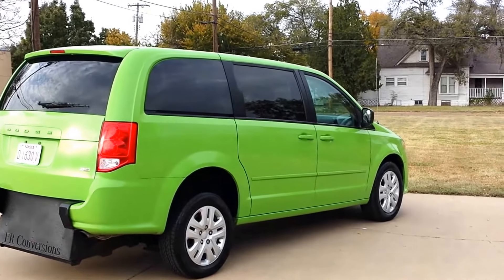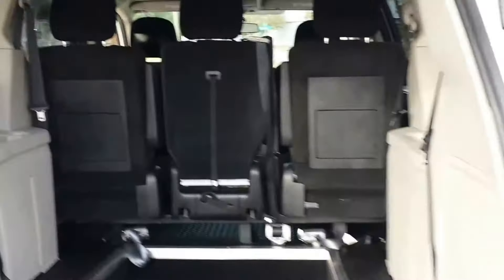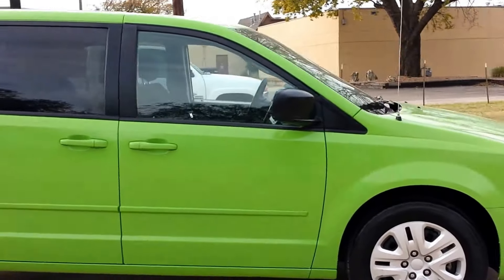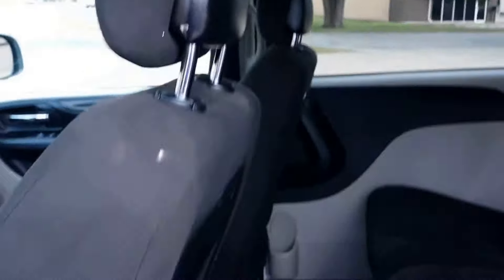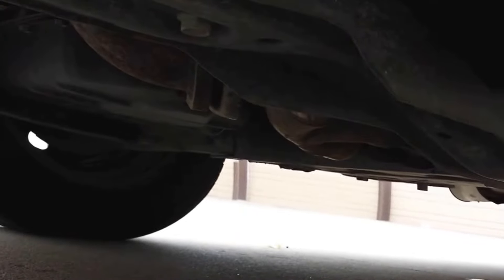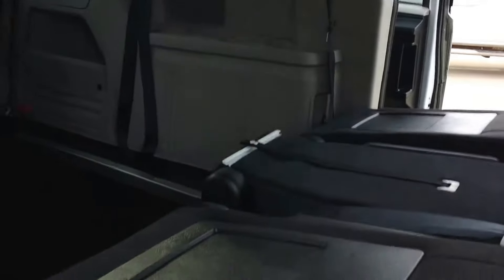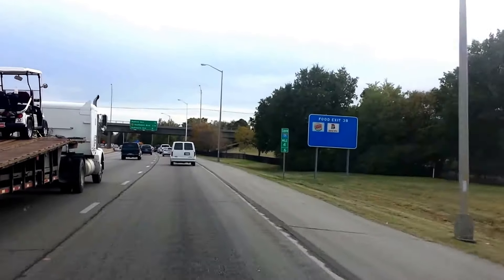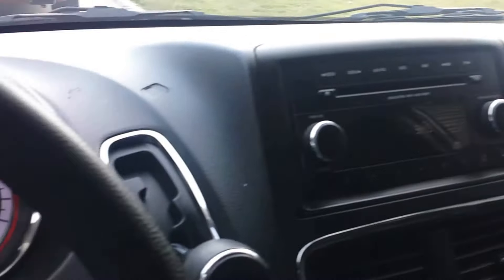Mobility/Wheelchair 2015 Dodge Caravan 10k, $21,500